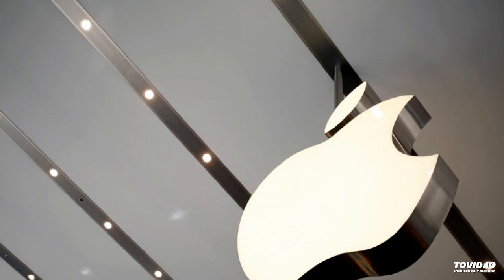Apple has offered a variety of flexible iPhone design options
The United States Patent and Trademark Office (USPTO) has declassified Apple's new development in the field of mobile devices.